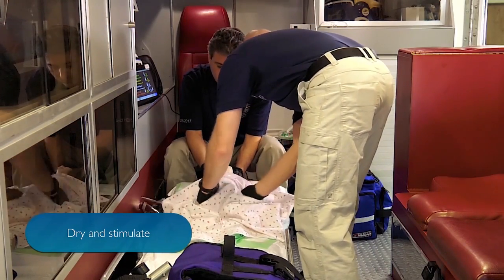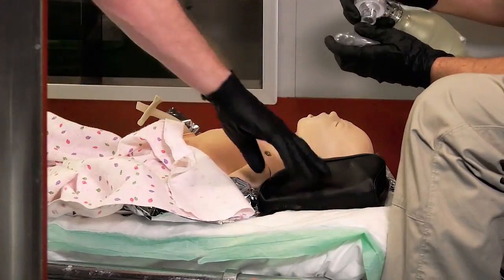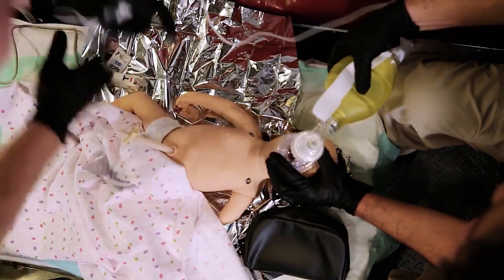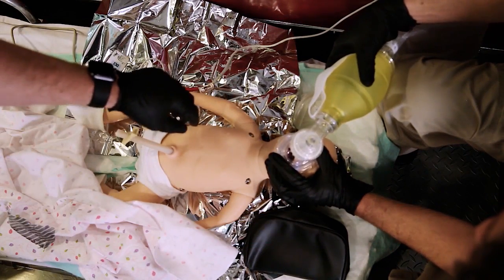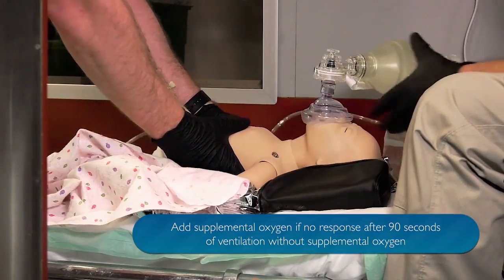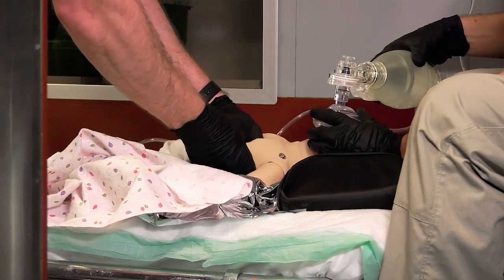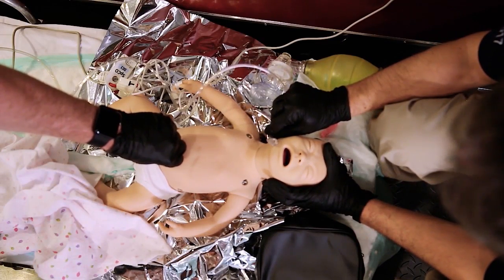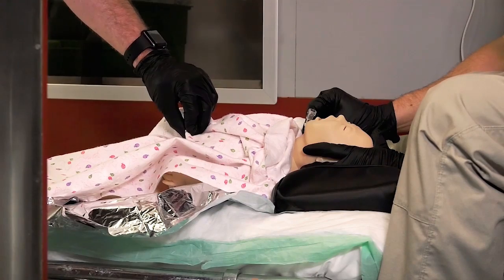EMSNation Ep. #41 NYS Collaborative Protocol: Neonatal Resuscitation Simulation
Uncomplicated delivery in the field is fairly straightforward. Unfortunately, things do not always go as planned. Thankfully, resuscitating a neonate in distress is a rare event but something that requires acute clinical acumen. This video depicts a newborn that is not responding to initial interventions. Review the neonatal resuscitation protocol along with this video. The next episode will depict an informal debrief of both this scenario as well as the OB field delivery scenario covered in the previous episode.

Cast in Alphabetical Order:

Michael T. Benenati, BS, AAS, EMT-P
Tyler F. Cominsky, NRP
Seth Goldstein, BA, AS, AEMT-P/CIC
Susie Surprenant, BBA, BS, NRP
David Violante, MPH, MPA, AEMT-P

Faizan H. Arshad, MD

Christopher J. Fullagar, MD, EMT-P, FACEP